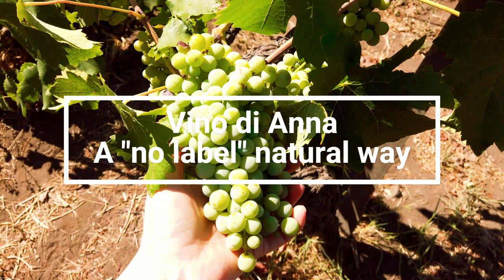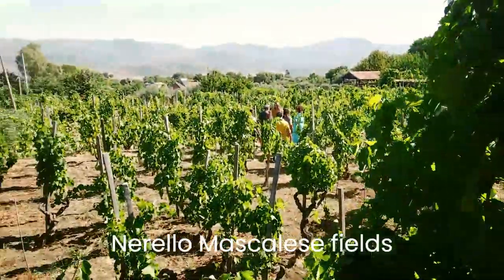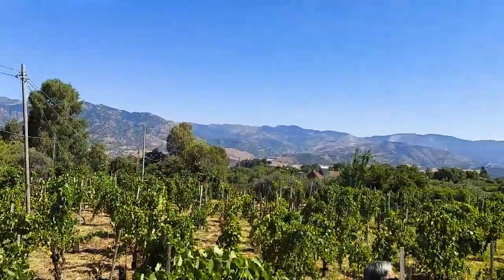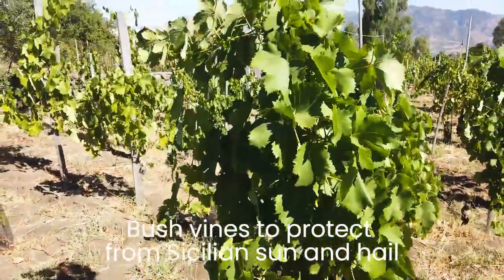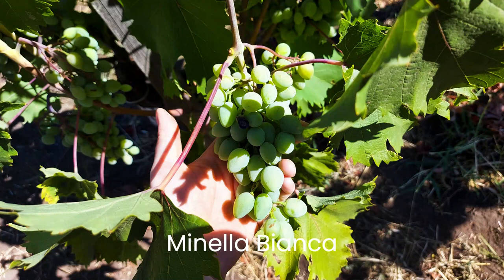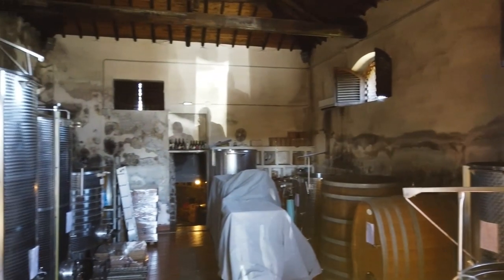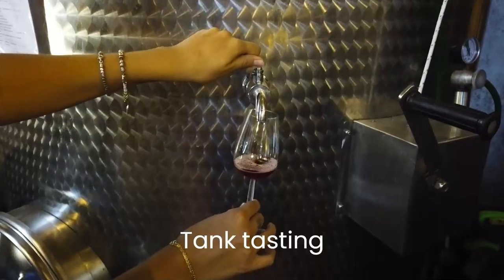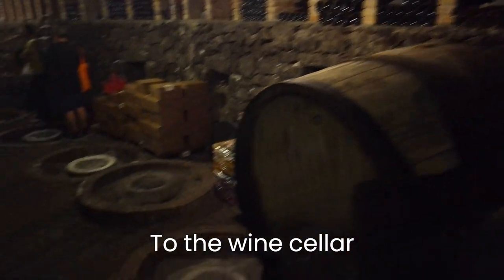Etna Winery | Biodynamic Vino di Anna - A "no label" natural way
This winery is France meets Australia on one of the most expanding wine districts in the world, Etna in Sicily.

Vino di Anna is a quite unique winery on the northern side of Etna, in the heart of the Etna wine district. Family owned by Anna from Australia and Eric from France, who visited the area 2008 and decided to establish a natural and biodynamic winery starting 2010. What is special about Vino di Anna is that they do not use any DOC, Etna nor year on labels or anything else, the wines are classified as “table wine” and every step is done by hand. Yes, everything from pruning, harvest, pressing, labelling and so on.

Vines grow from 650 to 1200 m.a.s.l. with minimal intervention in the making. No additives, clarification nor filtration just in some cases a minimal usage of SO2 and fermentation is by indigenous yeasts. Goal is to create wines with energy and full respect for the environment. Vineyards are located in three different close-by areas on total of seven hectares. Vines are bush vines to protect from Sicilian sun, but also from hail. Soils are of black or dark grey basalt, sometimes sandy and often rocky. The cellar has nine qvevris for wine fermentation and aging which is an ancient Georgian way to make wine, hence the first was a gift from a Georgian wine maker.

Do note you can not purchase wines during the visit, but will receive information of local wine stores where to find them.

To this date:
– 7 hectars of vineyards
– 30,000 bottles/ year

Black grapes: Nerello Mascalese, Nerello Cappuccio, Alicante
White grapes: Carricante, Grecanico, Minella Bianco, Catarratto

My name is Johanna. I’m from Lapland, Sweden and a solo entrepreneur in Sicily since 2008. Been down-sizing for years, and now heading towards off-grid living.

Equipment: EOS 200D, EOS 1100D, Android, DJI Mavic Air 2, Osmo Pocket

⚠️Sicily Wine & Dine is a registered TRADEMARK. All content under copyright⚠️